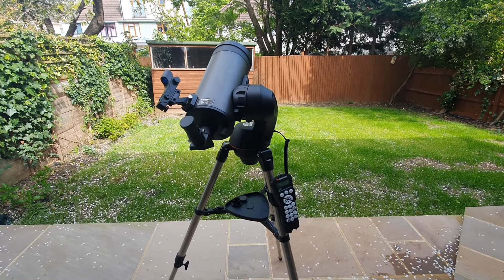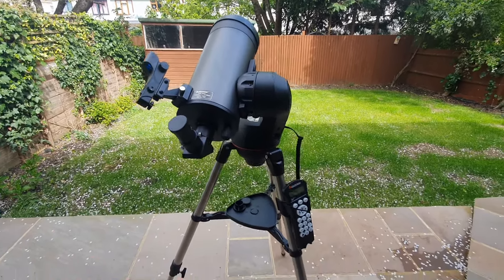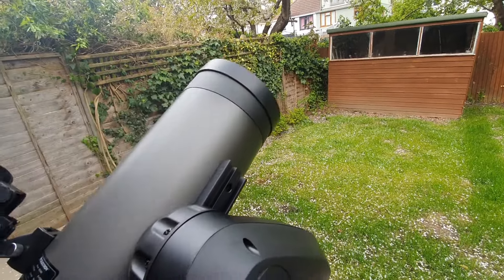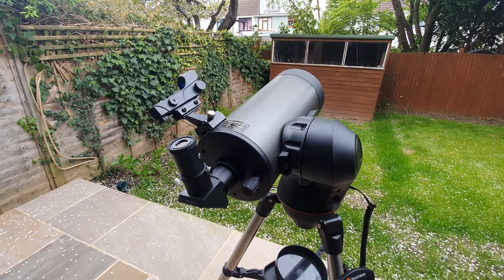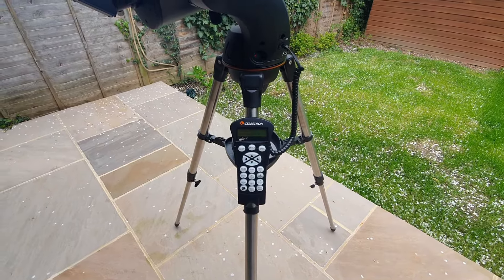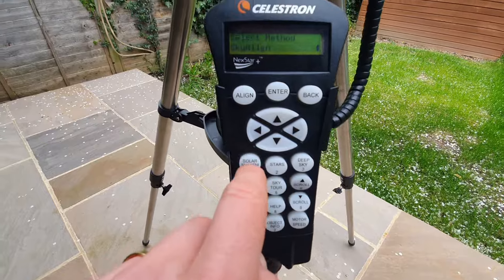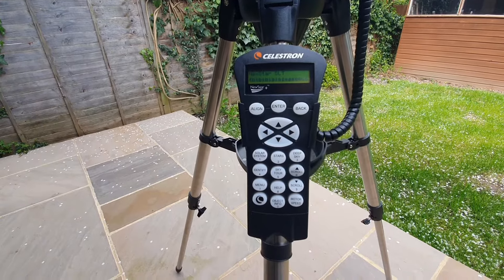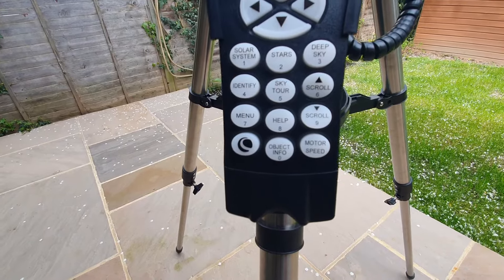How To Use SkyAlign To Align Your Celestron Telescope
In this video, I walk you through how to align your Celestron NexStar telescope...

🔭 Discover the proven process to buying your perfect telescope (make the right choice) 👇🏼